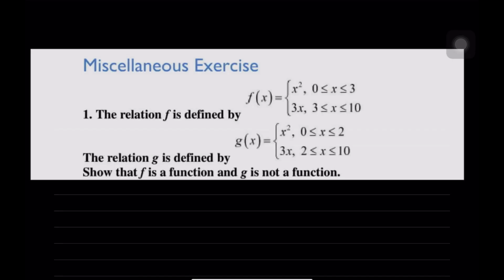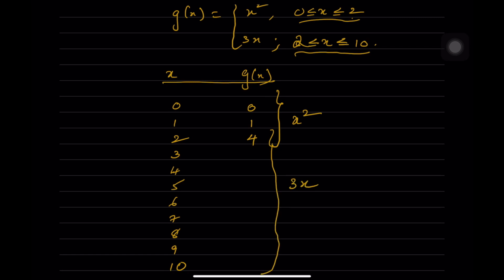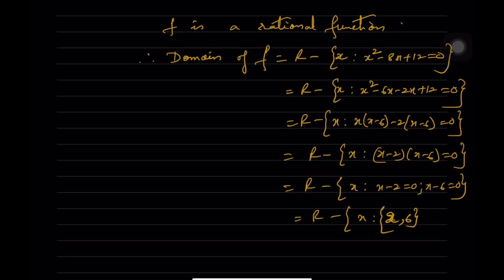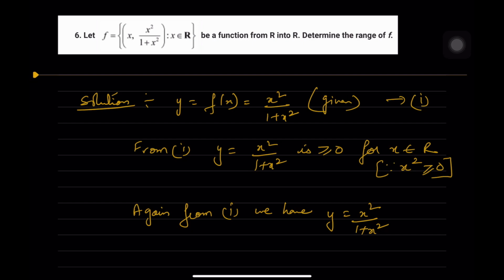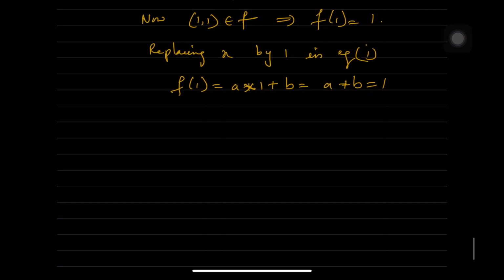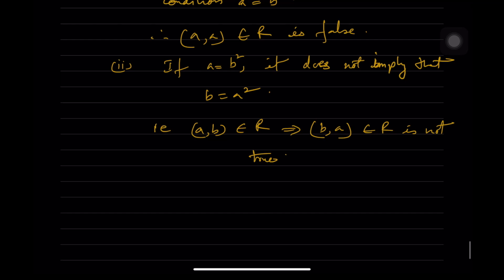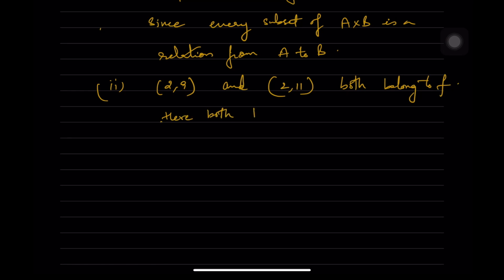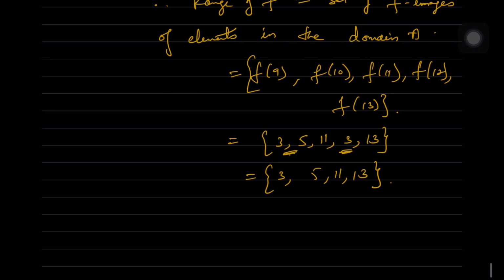Miscellaneous Exercise Chapter 2 class 11 | ncert solutions miscellaneous exercise class 11 chap 2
Exercise 2.3 Chapter 2 Class 11 Relations and Functions |  Ncert solutions  ex 2.3 chapter 2

Chapter 2 Exercise 2.2 Class 11 | Ncert solutions class 11 Exercise 2.2| Relations and functions